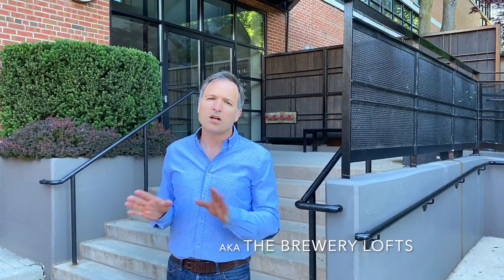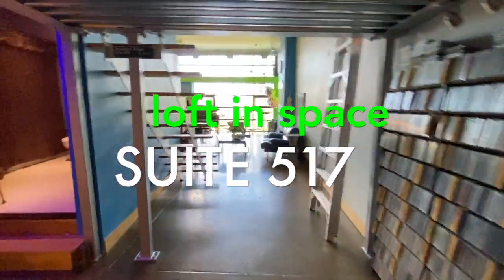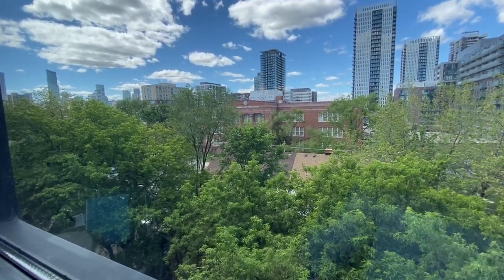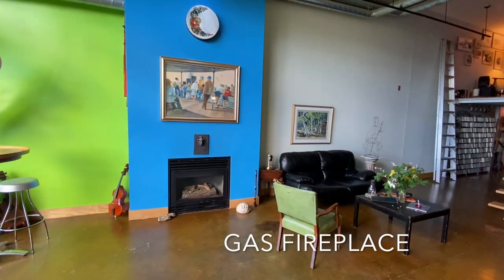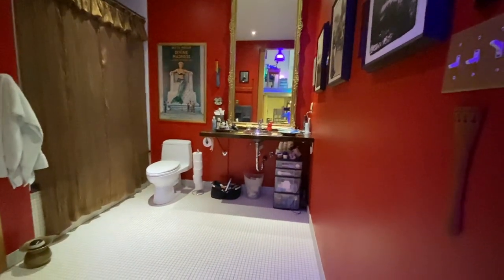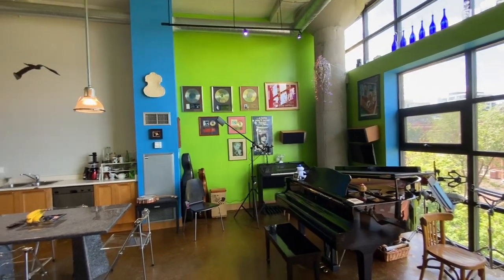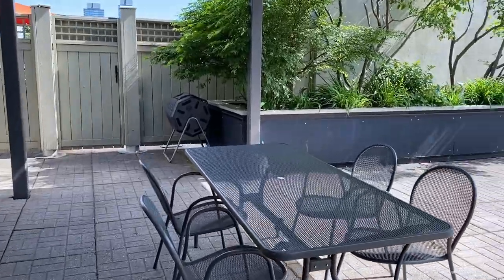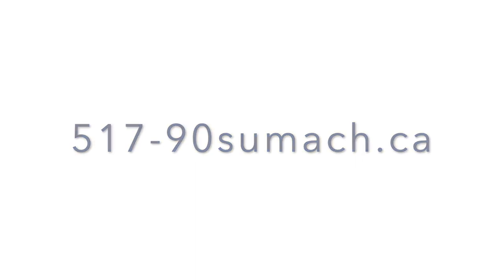loft in space | studio 517 at the Lofts at 90 Sumach, Toronto (Corktown)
Visit 517-90sumach.ca for more on this unique property opportunity.
There's a walk-thru 3D model, floor plan, loads of pics and more about studio 517 in the highly coveted Lofts at 90 Sumach Street (aka the Brewery Lofts), located 3 blocks north of the Distillery District in the heart of Corktown, downtown Toronto.

call exclusive selling agent,
Sean Routbard